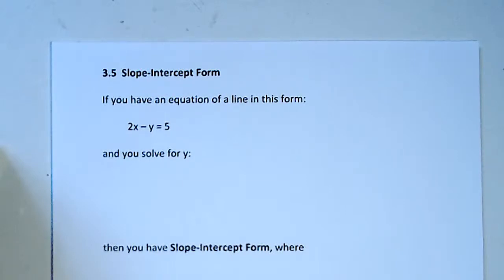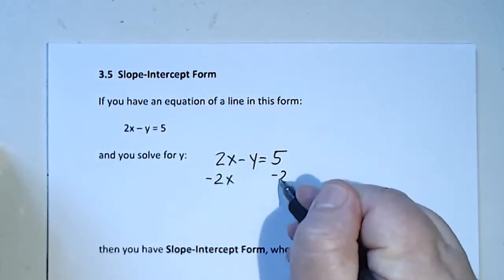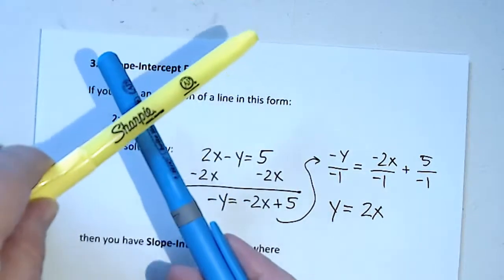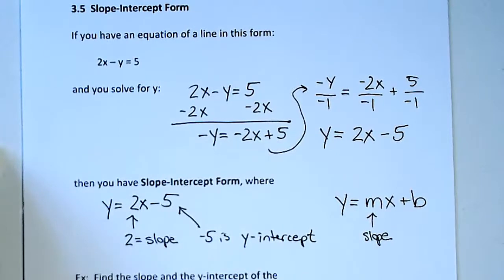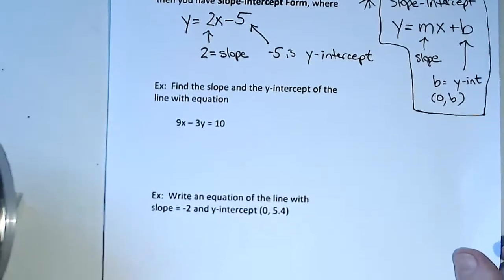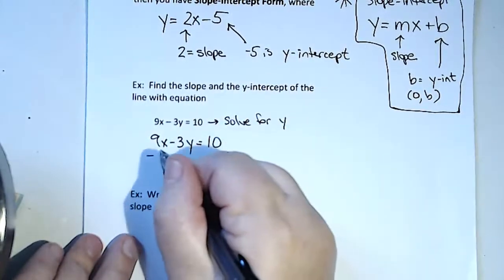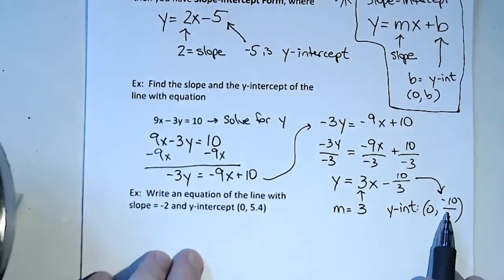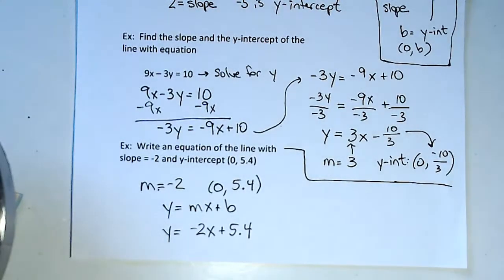Math 40 3.5 Slope-Intercept Form Part 1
A Lecture on the Slope-Intercept Form of a Line